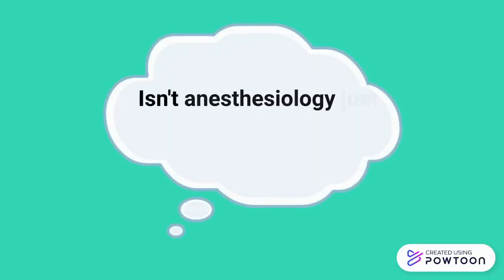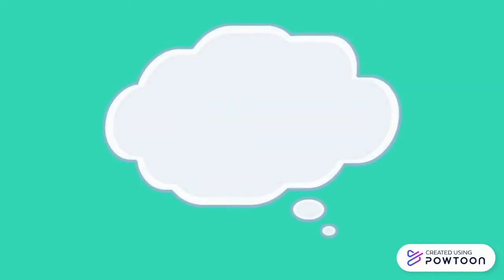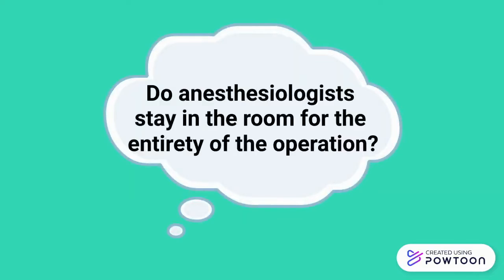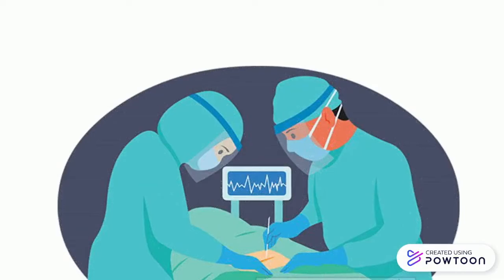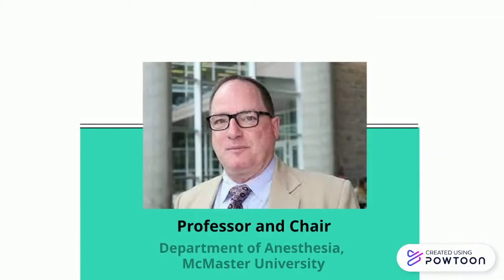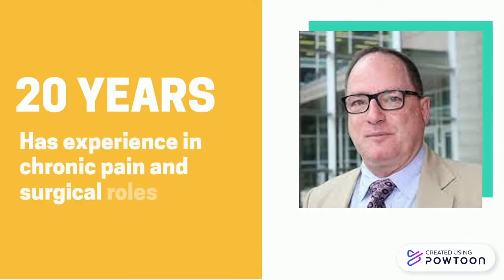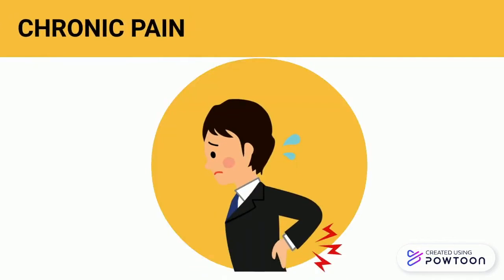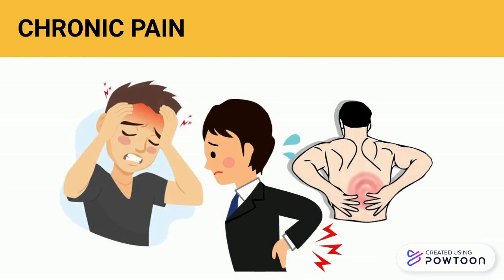The Roles and Responsibilities of an Anesthesiologist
This is an educational video that looks at the roles and responsibilities of anesthesiologists. There are many misconceptions and false information regarding the field of anesthesiology. In this video, we interview Dr. Paul, the chair of the Anesthesiology department at McMaster University. Dr. Paul begins the discussion by talking about the road to becoming an anesthesiologist. When discussing an anesthesiologist’s role pre-surgery, he highlights the check-in period with the patient and the surgeon to determine the correct course of action. During surgery, Dr. Paul describes the management of vitals and the differences between general and regional anesthetics. After surgery, he describes the monitoring of patients in the PACU (post-anesthetic care unit) and discusses the uses of opioids to aid with post-surgery pain. Dr. Paul concludes the interview by discussing how anesthesiologists help patients with chronic pain as they deal with medications and other treatment options.

Time Stamps:

Introduction - 0:00 – 0:59
What are the roles of an anesthesiologist pre-surgery? - 1:00 – 2:38
What are the roles of an anesthesiologist during surgery? - 2:39 – 5:02
What are the roles of an anesthesiologist during surgery? - 2:39 – 5:02
What are the roles of an anesthesiologist post-surgery? - 5:03 – 6:11
What are the roles of an anesthesiologist in chronic pain management? - 6:12 – 7:57

This video was made by McMaster University students Evan Varlese, Mahnoor Khan, Nusayba Rezaul, and Faryal Syed in collaboration with the Demystifying Research McMaster Program.

We would like to acknowledge Dr. James Paul, the chair of the Anesthesiology Department at McMaster University, for his contributions to the creation of this video.

Pearson, A., MD. (2022, February 4). Do You Really Know What Anesthesiologists Do? MedPage Today.

What Does an Anesthesiologist Do? | Made for This Moment. (n.d.). Made for This Moment | Anesthesia, Pain Management & Surgery.